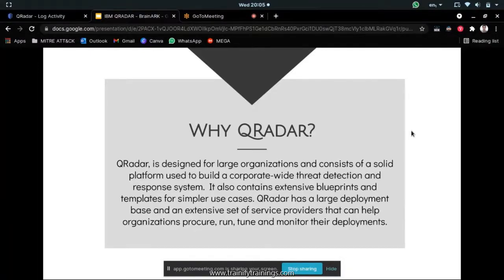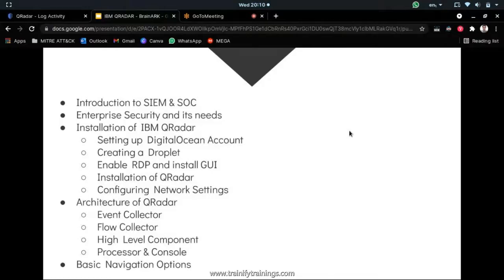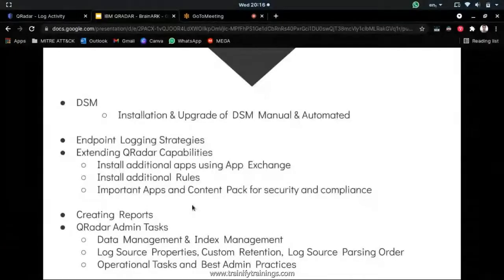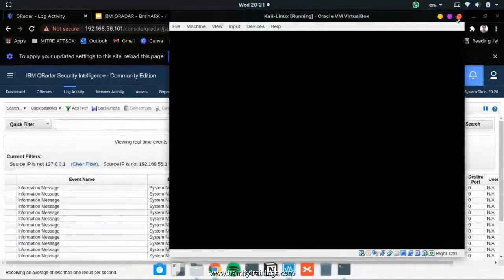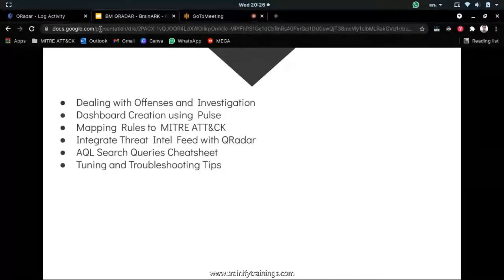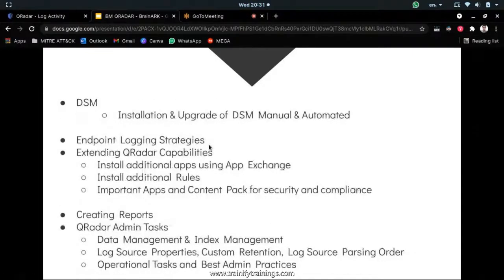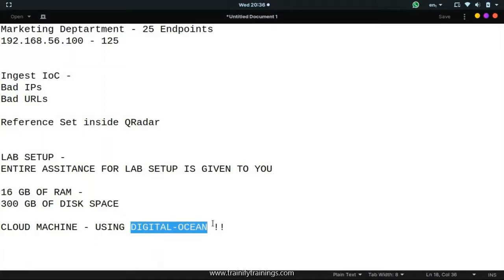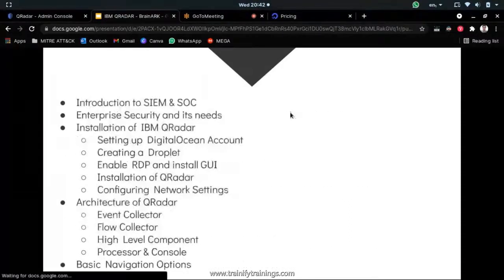IBM Q Radar Training Demo | Trainify Trainings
Topics to be covered in Demo Class :-
• Introduction about the Trainer
• Outline of the IBM Qradar Syllabus Chapter Wise - QSOC Syllabus
• How is MITRE Framework correlated with IBM Qradar
• MITRE Framework Overview
• IBM Qradar Syllabus in Depth via Notio Notes Chapter wise
• IBM Qradar Cloud Demo demo on IBM Official Portal - 20 mins
• FAQs session at the End of the Demo Session
• Lectures will be 15 lectures of 2 hrs each total 30 hrs
• Last 2 lectures will be deidcated for Mock Exam Qs and How to Clear the Certification and what are the KPIs for a SOC Engineer while navigating on IBM Qradar Console.

At the last, Question & Answer session.